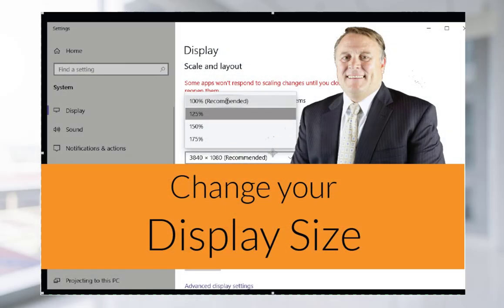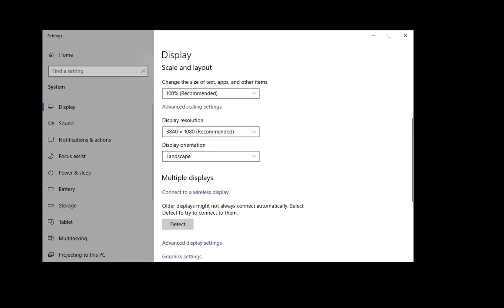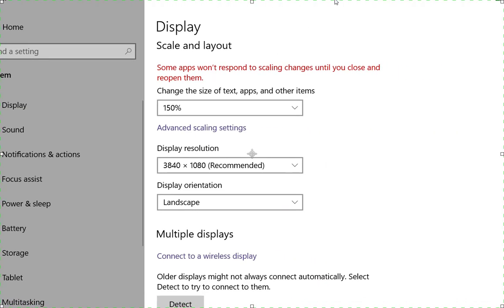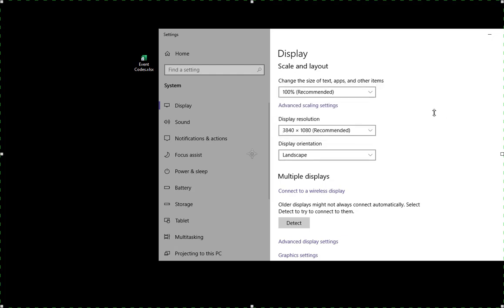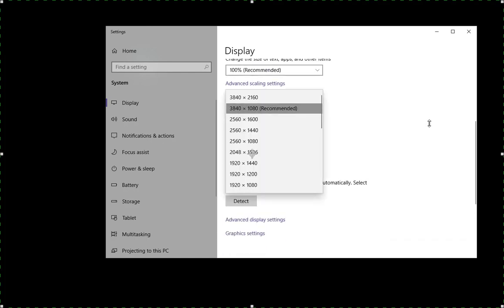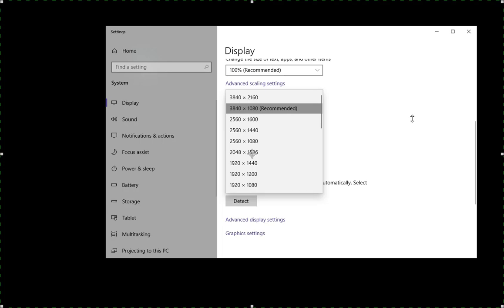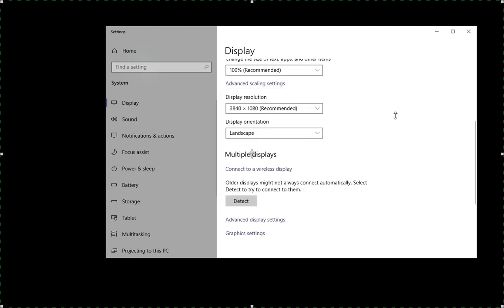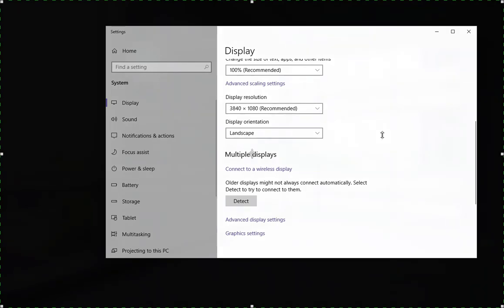Simple Step to Change your PC or Tablet screen size [100721-1030]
Change the size of your PC or tablet screen in a simple 2-step process.

Table of Contents:

00:00 - Introduction
00:05 - Right Click and select Display Settings
00:18 - Change size of text
01:31 - Change resolution